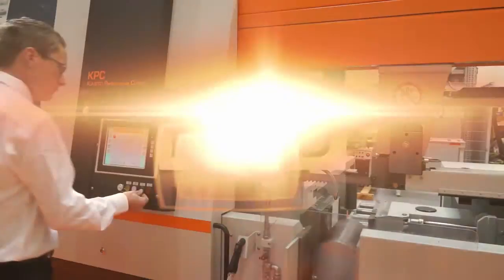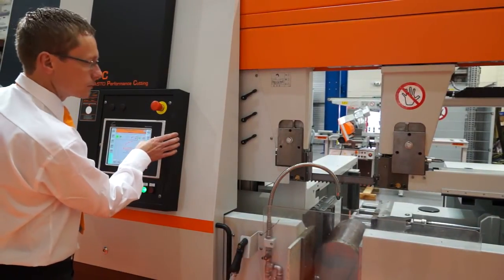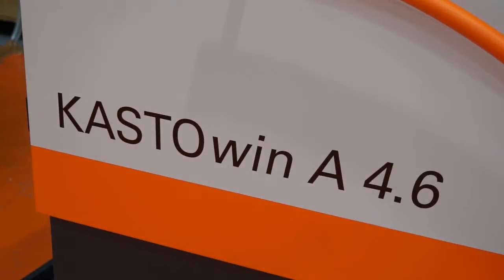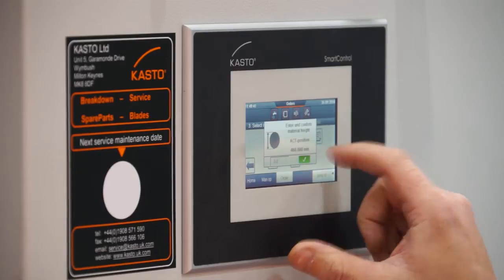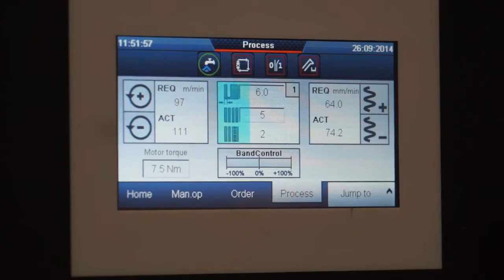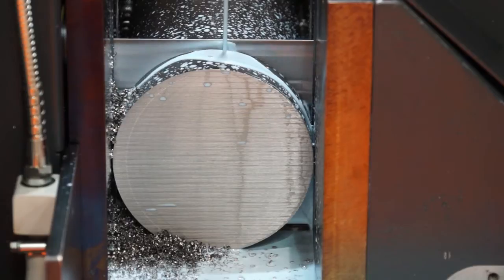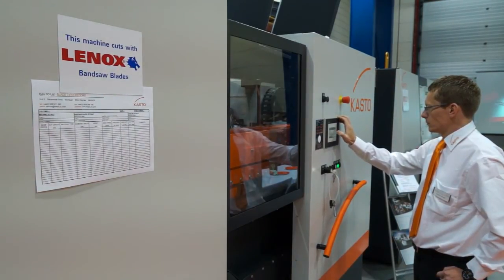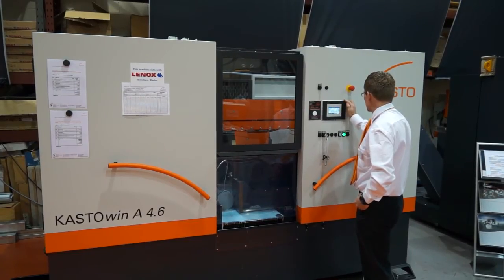Kasto Win 460 CNC Saw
Kasto Win 460 CNC Saw, a great insight into this machine...see this and more